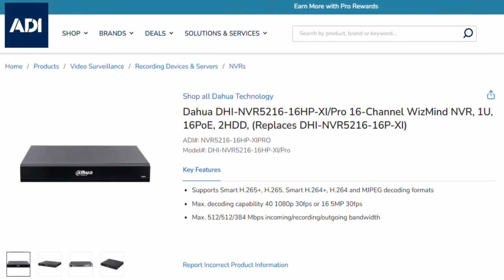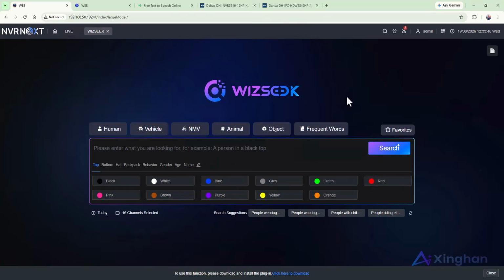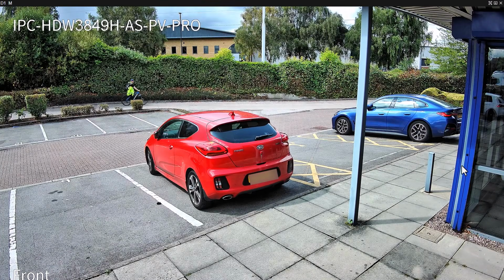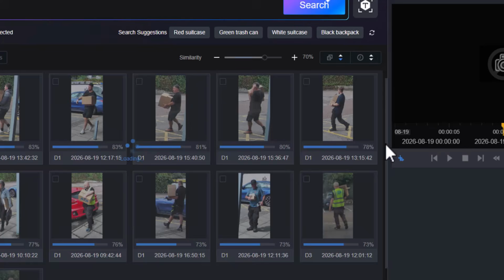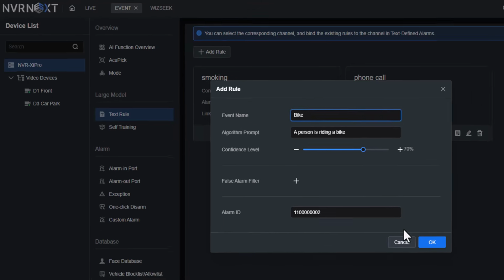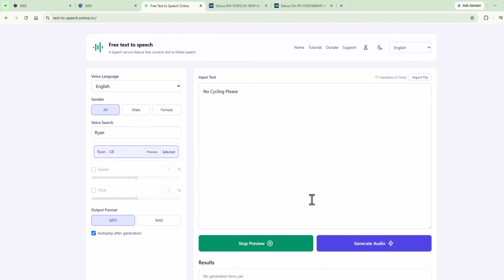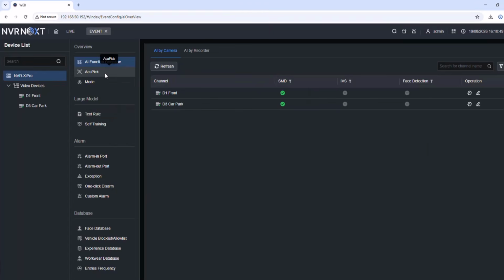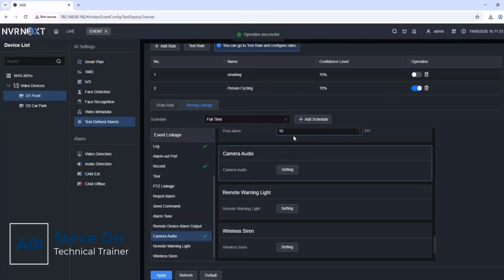Search CCTV Footage Using TEXT?! Dahua WizSeek AI Tested!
What if you could search your CCTV footage just by typing what you’re looking for? 👀

In this video, we take a closer look at Dahua WizSeek and its powerful new AI text search capabilities.

Instead of manually scrolling through hours of recorded video, WizSeek lets you describe what you're looking for using natural language — helping you find people, vehicles, objects and events much faster.

Powered by Dahua's Xinghan Large-Scale AI / Multimodal AI technology, WizSeek is designed to turn video investigation into a simple search experience.

In this video we demonstrate:

🔎 WizSeek Text Search
🚨 Finding specific events and alarms
👤 Searching for people and objects using natural language
🤖 How Dahua's Xinghan AI helps understand the search
⏱️ Reducing the time spent manually searching CCTV footage
🔊 Creating custom audio / alarm functions

Chapters

00:00 Introduction
00:48 WizSeek – AI Text Search
01:16 Searching for a Smoking Alarm
03:34 Text Search Alarms
05:16 Generating Custom Audio

If you're working with CCTV, IP cameras, NVRs, security systems or video surveillance, this is definitely a technology worth seeing in action.

Could you imagine searching your entire CCTV system by simply typing what you're looking for?